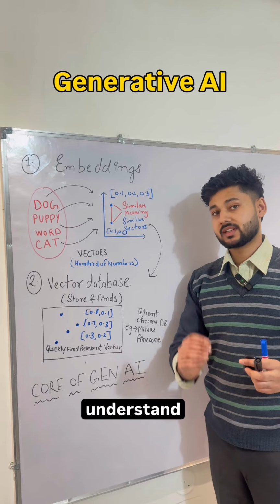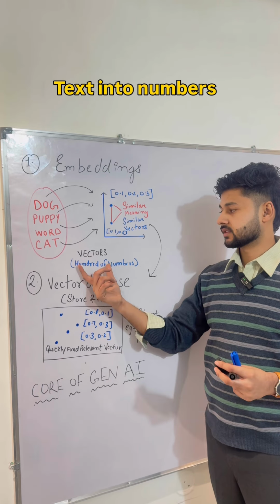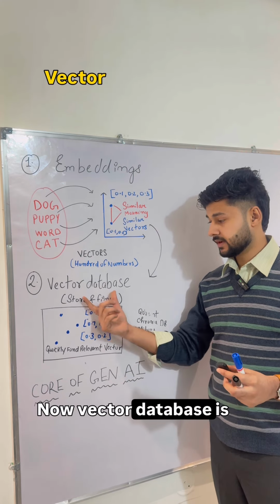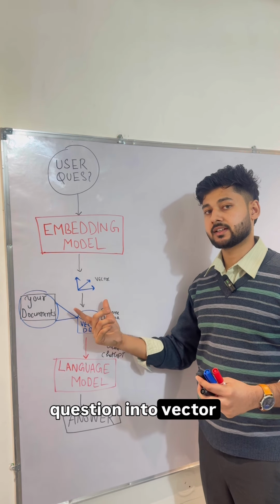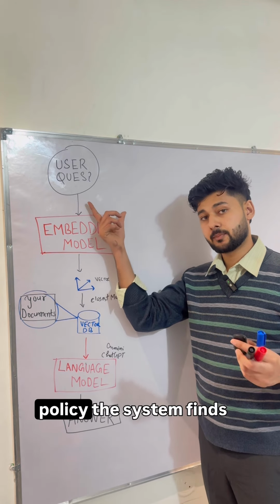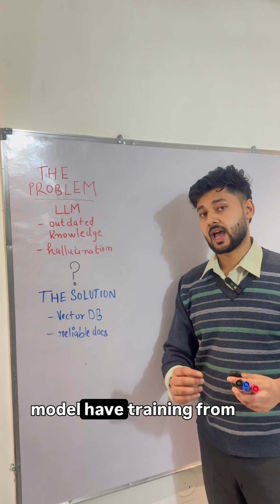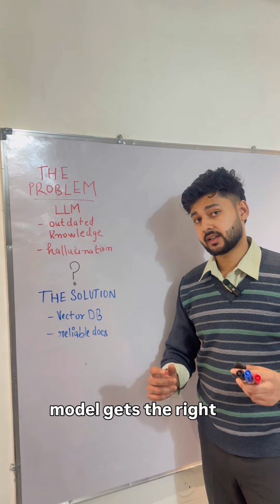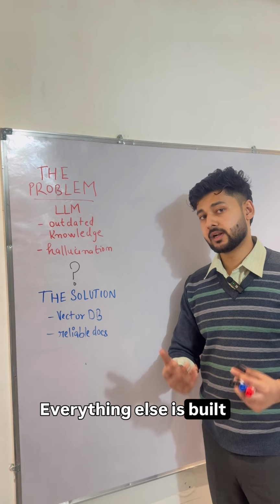Embeddings & Vector Database